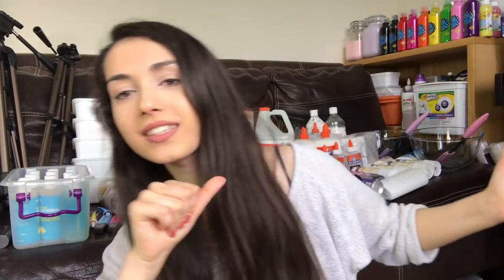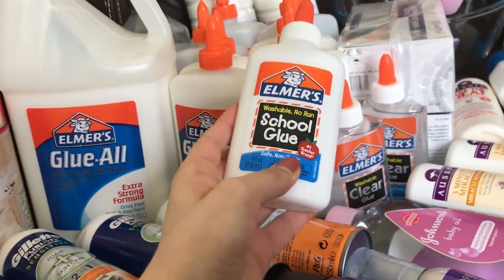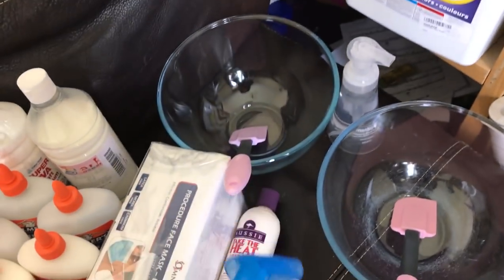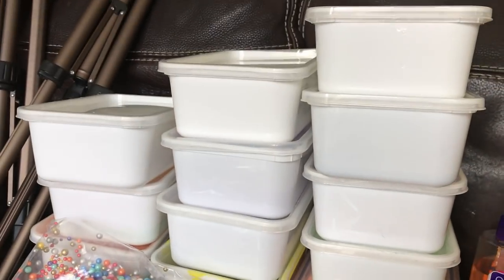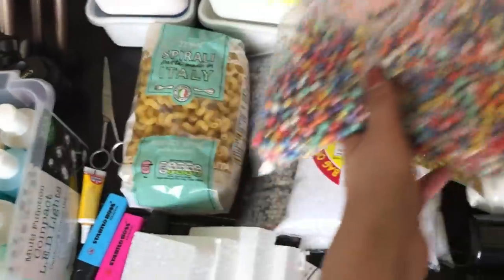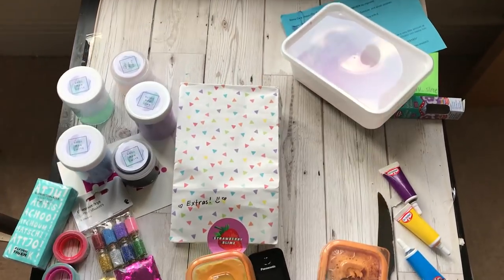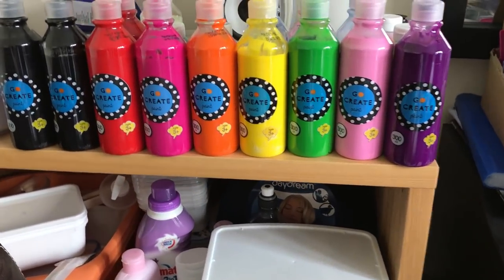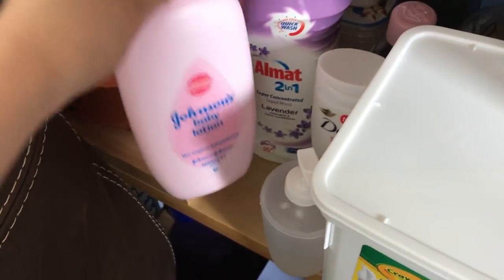My Slime Room Tour // Talisa Tossell’s Slime Room Tour 2017!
This is my slime room tour, most of you probably know me as Talisa Tossell the “Instagram Slime Girl” but I’m hoping that chatty videos like this help you get to know my personality a bit better! I know I’m super awkward on camera but I feel like the more I do it the better I’ll get, hope you enjoy it! ALSO I JUST RESTOCKED MY SUPPLIES USUALLY I HAVE 3 GLUES AT A TIME BUT I WAS EXTRA FOR THIS VIDEO

Talisa Tossell
PURLEY
CR8 9DW
UNITED KINGDOM